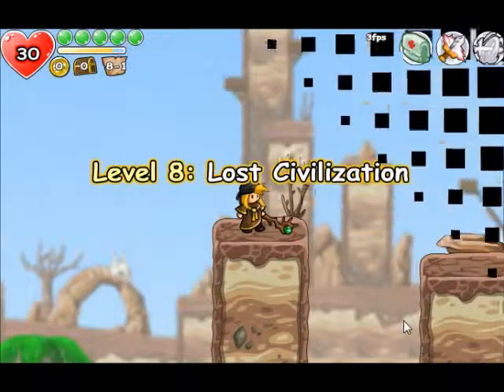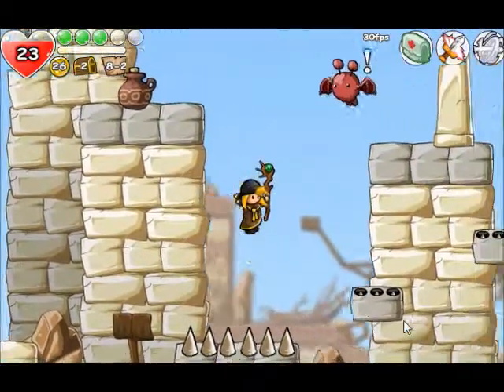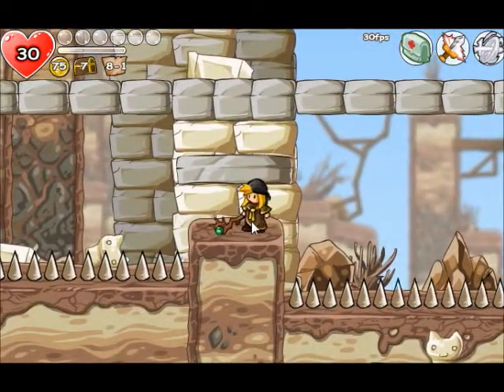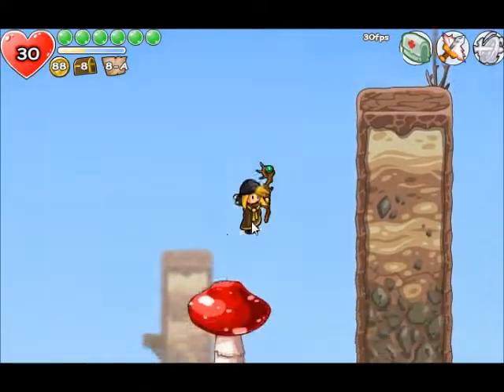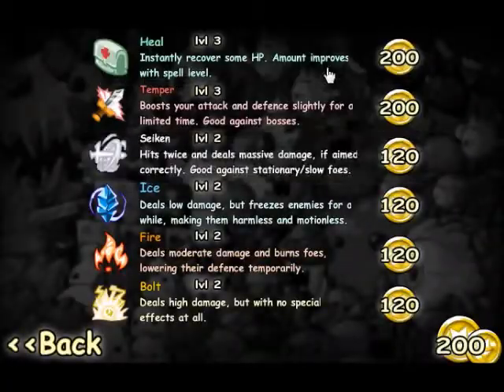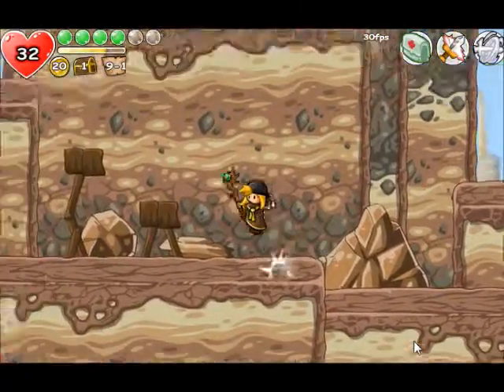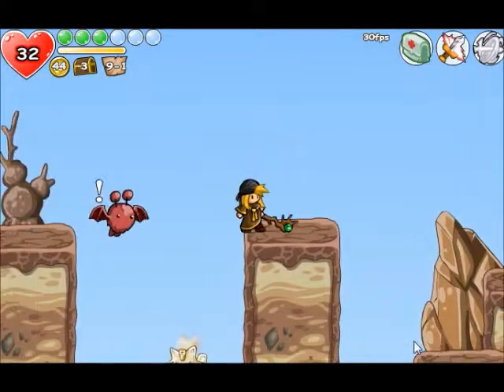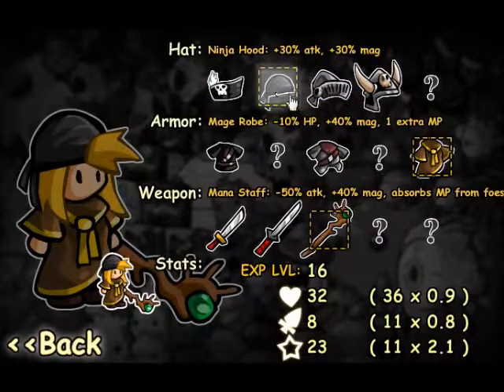Flash Hits: Adventure Story (4)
The creator is here!